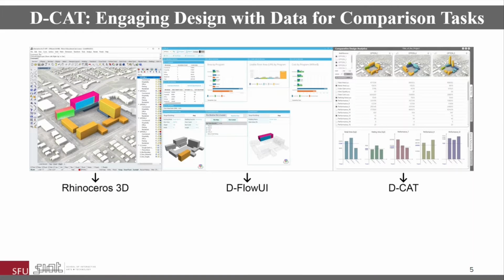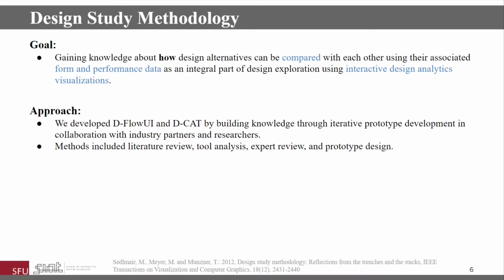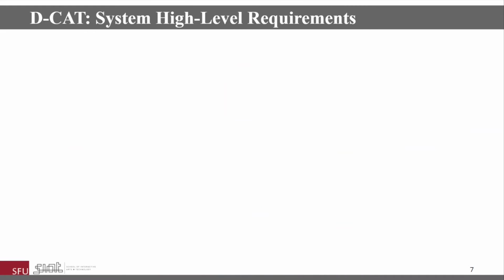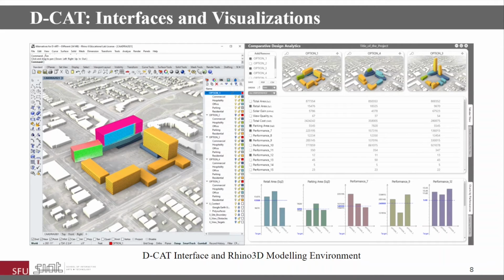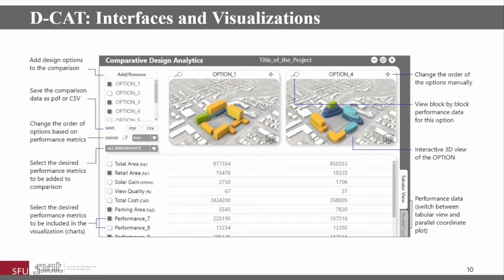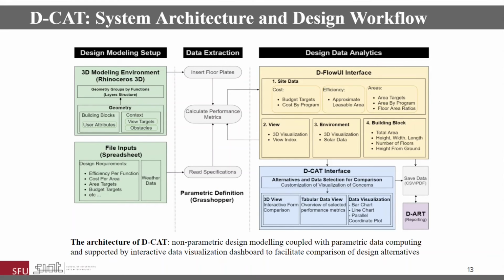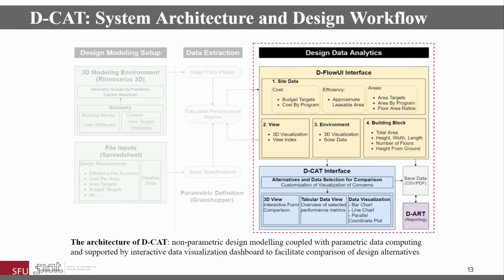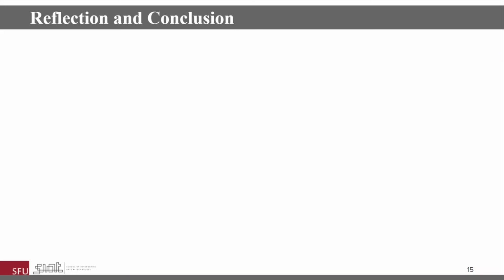D-CAT: Design Comparative Analytics Tool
CAADRIA 2021
Paper: Design and Development of Interactive Systems for Integration of Comparative Visual Analytics in Design Workflow